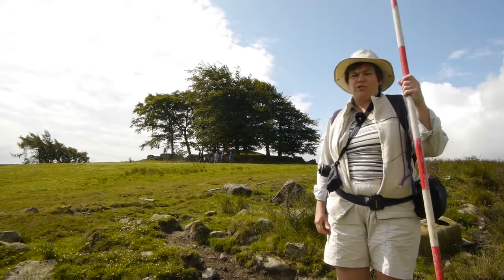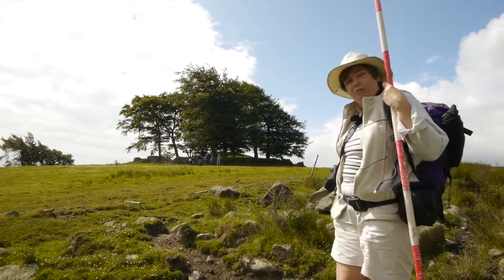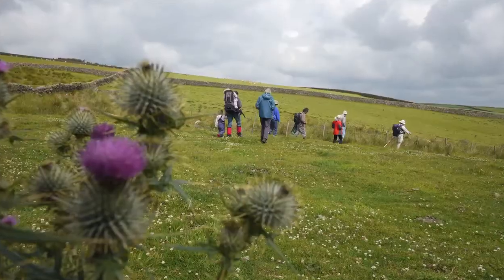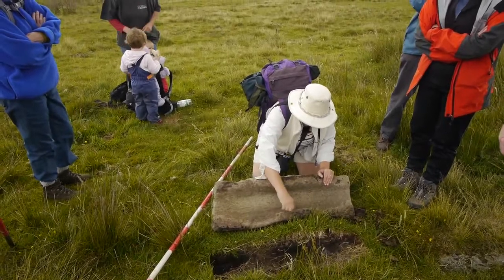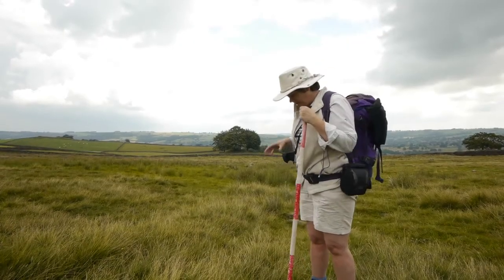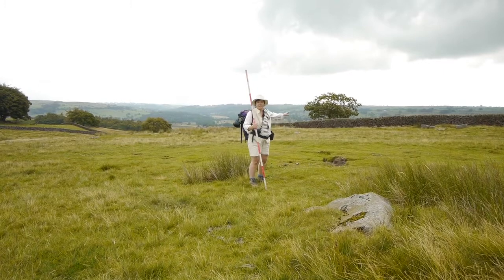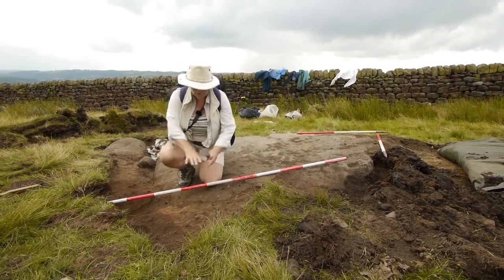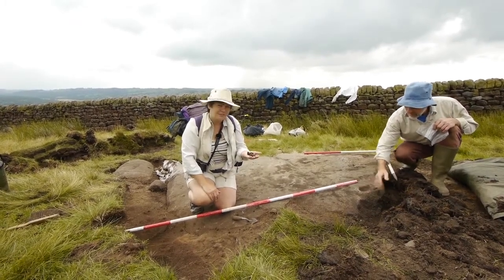Gillian Hovell The Muddy Archaeologist Iron Age Nidderdale episode 4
Contribution video blog presented by Gillian Hovell, 'The Muddy Archaeologist' for 360 Production's online support for BBC 2's 'Digging for Britain'.